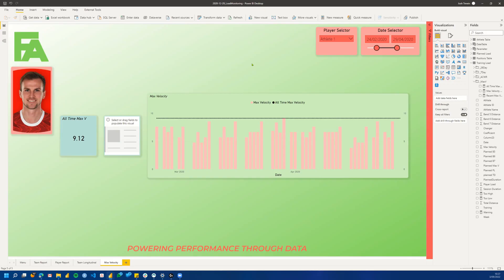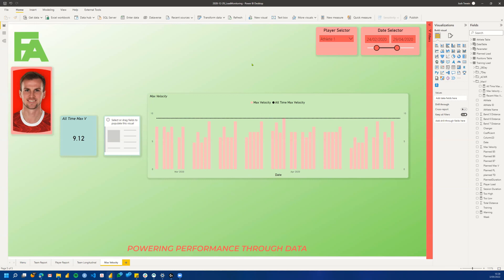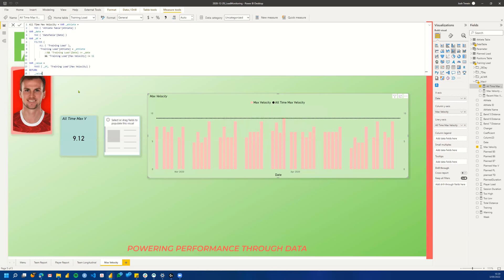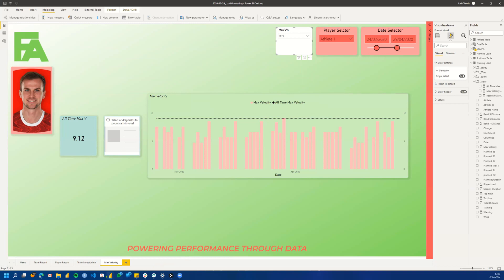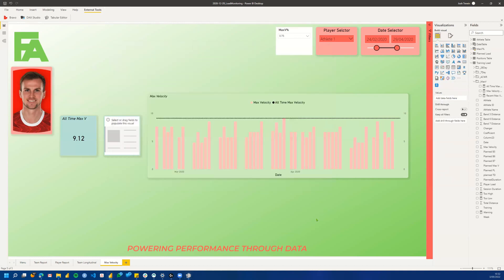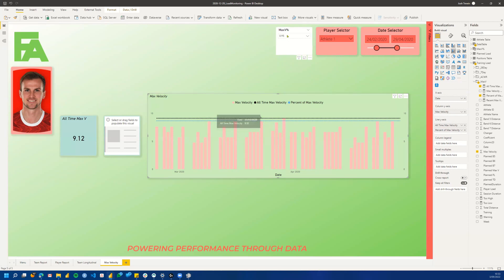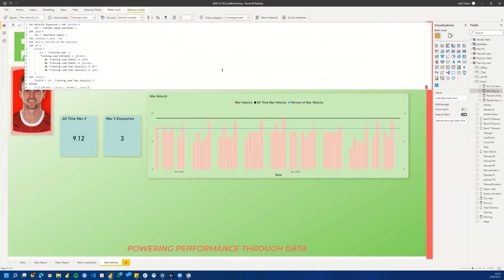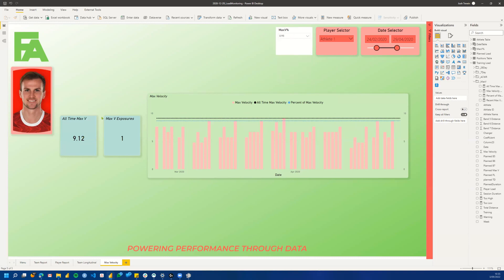Exposures to a Percentage of Max Velocity | Power Bi For Sport Science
Do you monitor athlete exposures to Max Velocity?
Do you use an absolute or percentage of value?

Well in this video, I will show you how to create a percentage of max value that is dynamic based on the threshold you want to view. If that's 90% or 95% you can adjust it on the fly use the method in this video. So make sure you check it out and apply it to your reports and dashboards!